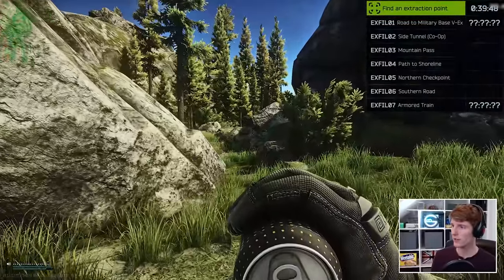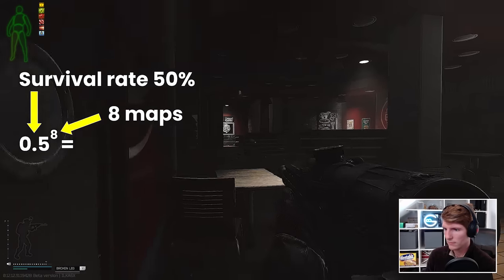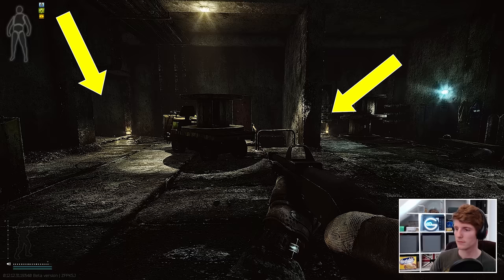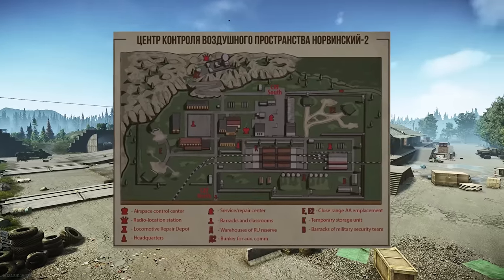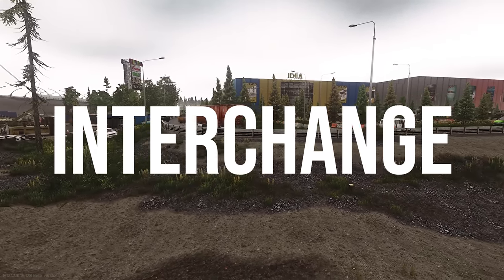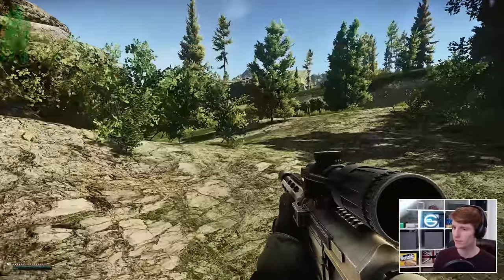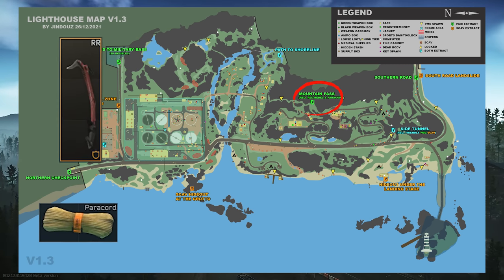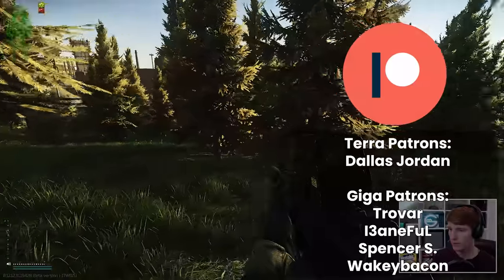All Maps, No Deaths!? How To Easily Finish “The Guide”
Today we’re looking at one of Tarkov’s infamous quests, “The Guide”, where you have to survive on every map in a row without dying. This quest seems crazy when you first hear about it as a newer player, but there is a method that I like to use which makes completing it much easier. In this video I’ll be running through the overall strategy as well as individual tips for each map.

The strategy revolves around the 7 minute timer after which you get a survive, regardless of the experience you have received in this raid and using this to your advantage can for the most part keep you out of trouble. This is primarily what we want for this one - because we have to do it all in one go, we really want to have the most consistent run that we can!

TIMESTAMPS
00:00:00 Strategy/Map order
00:03:23 Factory / Labs
00:05:14 Reserve / Customs
00:07:30 Interchange / Shoreline
00:09:02 Woods / Lighthouse
00:11:05 Final kit thoughts